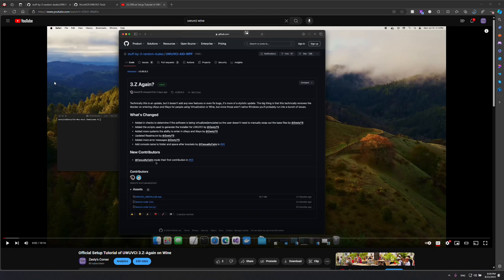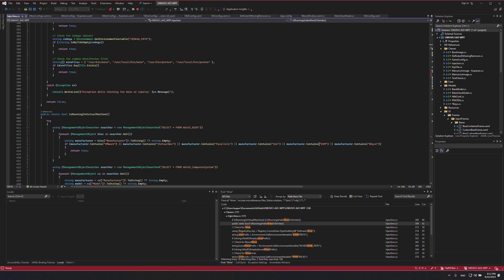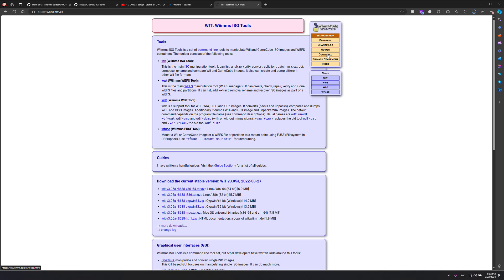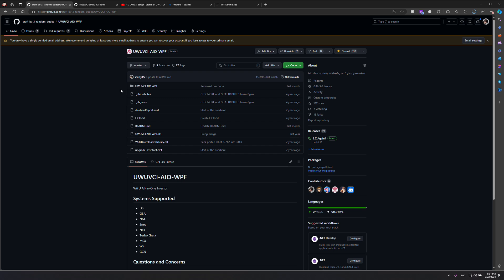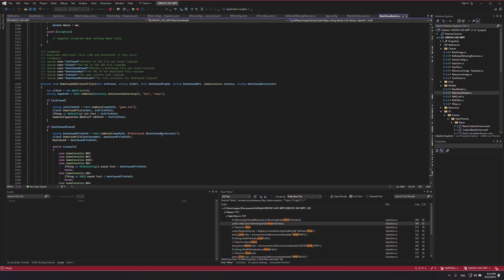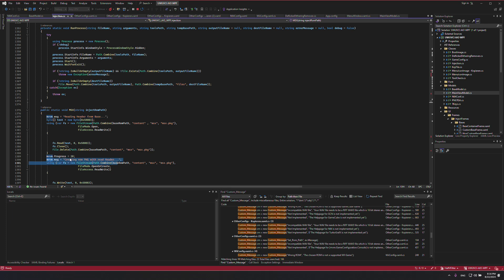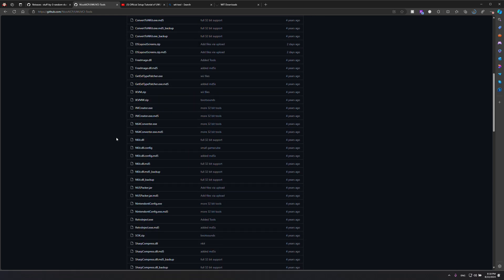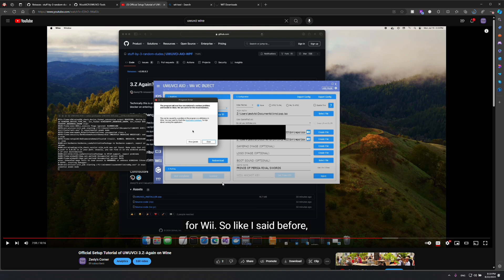UWUVCI 3: Mac/Linux Expectations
In this video, we discuss what keeps UWUVCI 3 from properly working on Mac and Linux. In addition, we discuss what users can do to improve the chances of getting UWUVCI to work as intended.